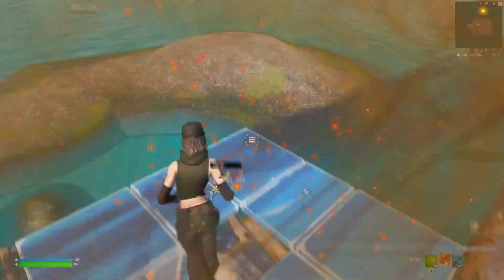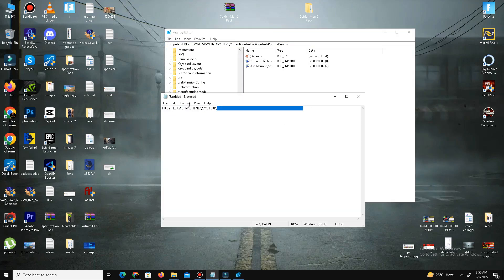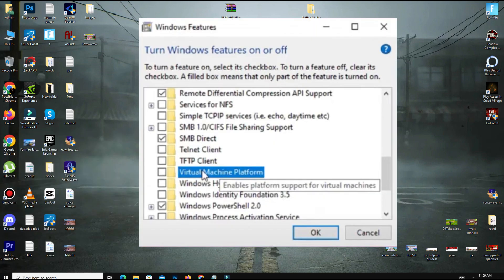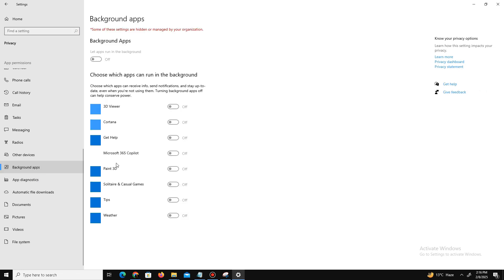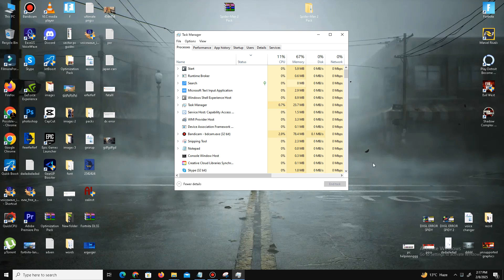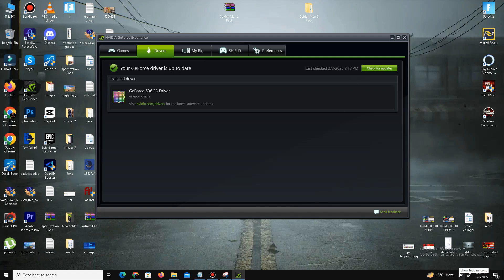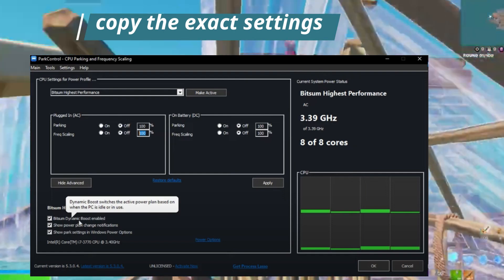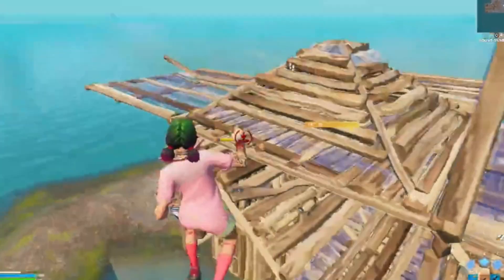How To BOOST FPS in Fortnite Chapter 6 On LOW END PC/ LAPTOP *2025 GUIDE & SETTINGS*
Commands:

-d3d12

How to Enable DLSS 4 on NVIDIA App in 2025 | FIX Nvidia DLSS 4 in Unsupported Games

About:

Are you struggling with low FPS, lag, and stuttering in Fortnite Chapter 6? This 2025 guide will show you the best tweaks, optimizations, and settings to boost FPS on your low-end PC or laptop! Whether you're experiencing FPS drops or just want smoother gameplay, this video will help you maximize performance.

✅ Topics Covered:
✔️ Best Fortnite settings for low-end PCs
✔️ Windows optimization for gaming
✔️ GPU & driver tweaks
✔️ Registry & power settings adjustments
✔️ Ultimate FPS Boost Pack download

📌 Download Links & More Details in the Description!